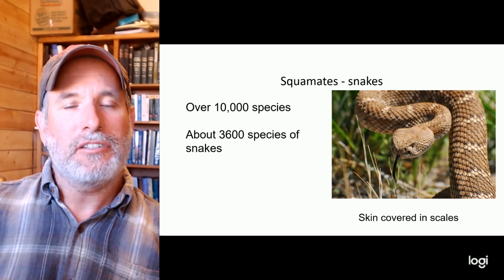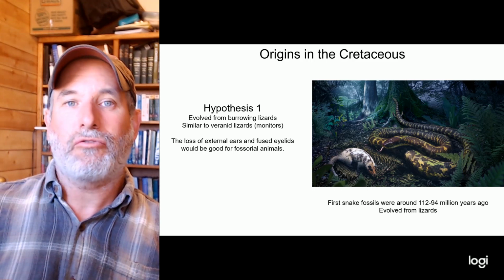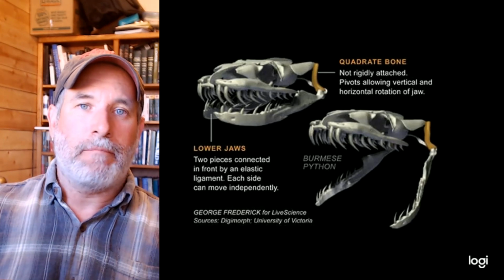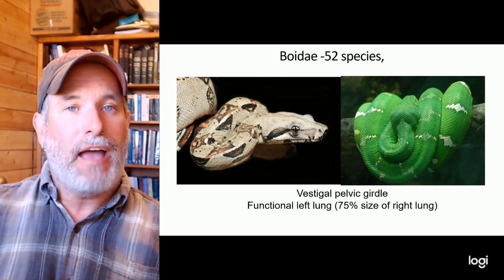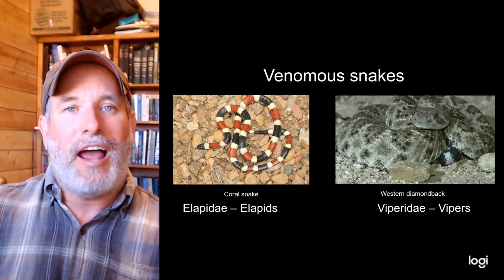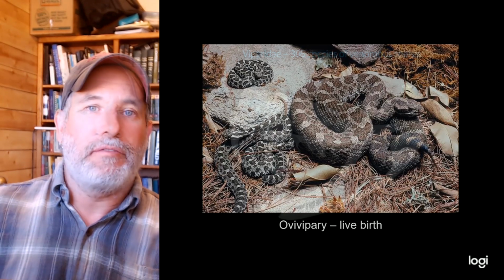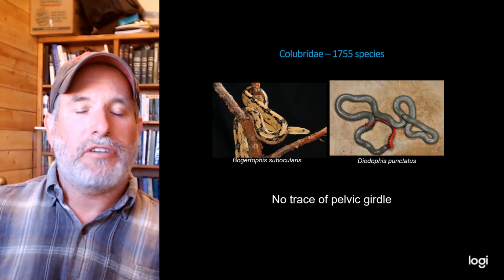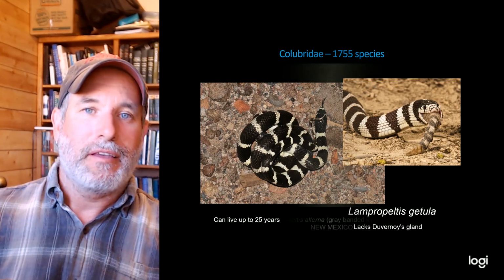Snakes: their evolution, unique features, and some interesting facts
In this video, I cover the evolution of snakes, some of their unique features, and of course I discuss the largest and smallest snakes, talk about snake venom, and even toad eating and snail eating snakes.